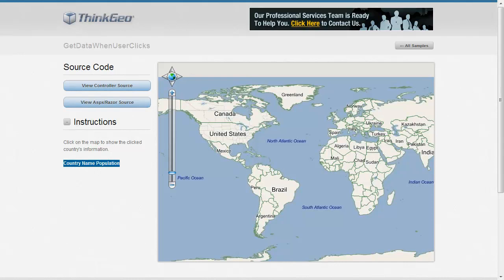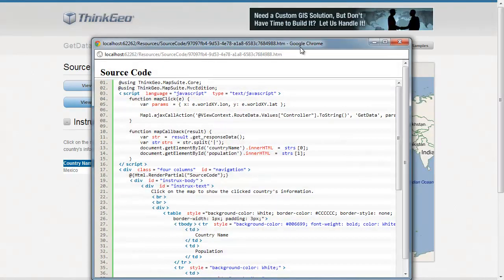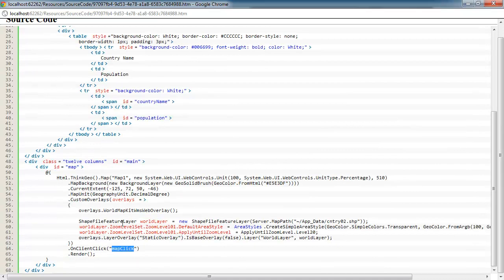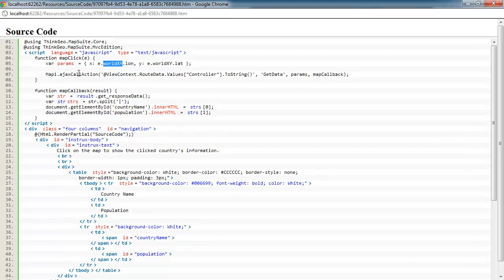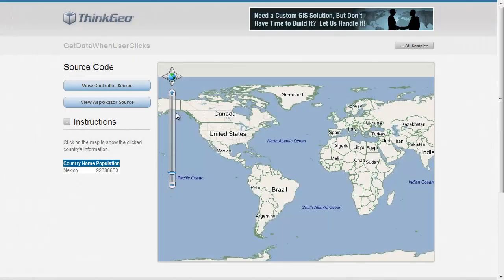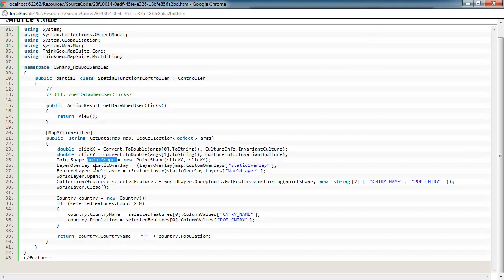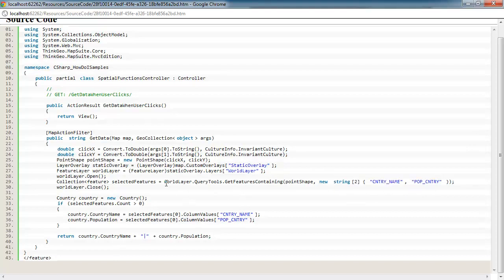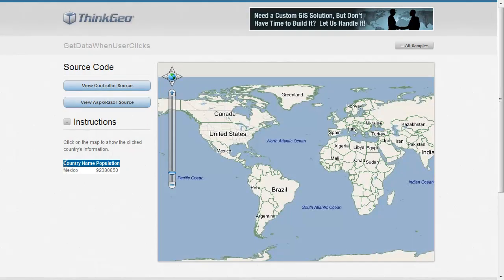Get Data of the Location Where the User Clicked: Map Suite MVC Edition Sample App Walkthrough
This Map Suite MVC Edition sample application shows how to perform a spatial query and display resulting information about the area we clicked on.